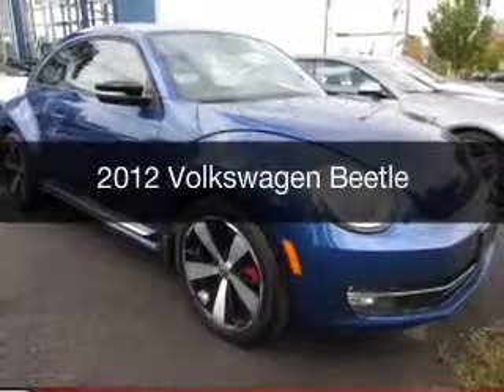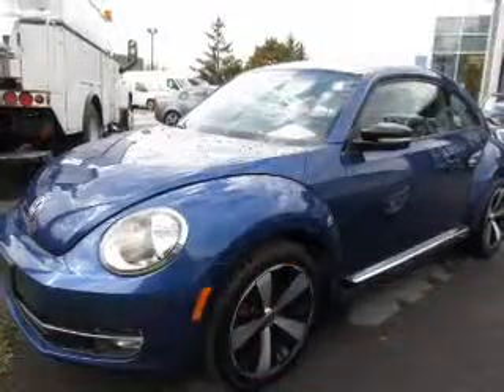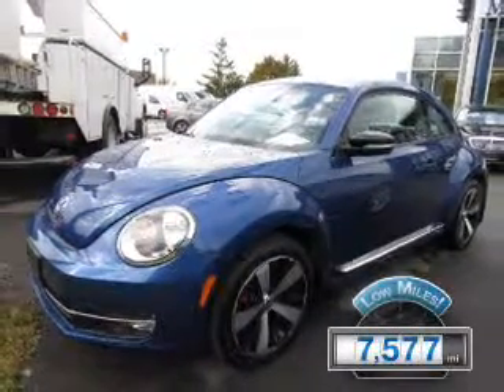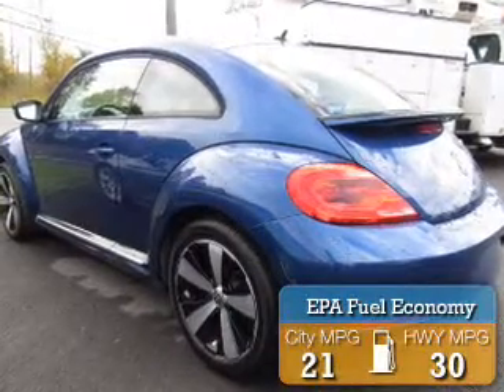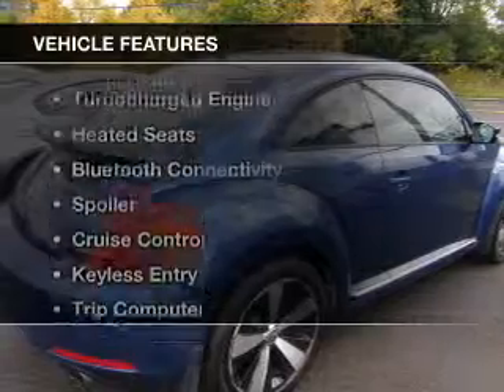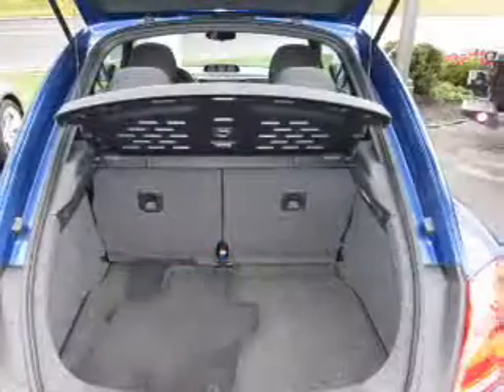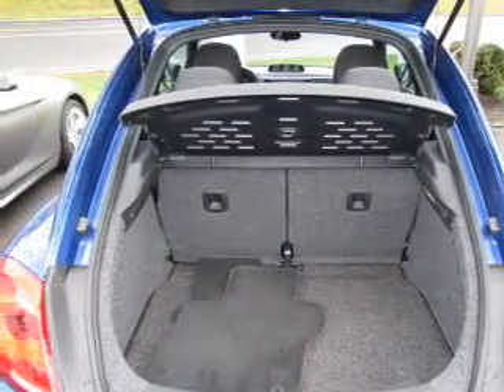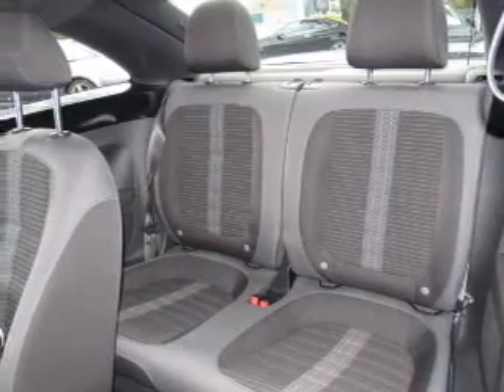2012 Volkswagen Beetle - Fayetteville NY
Year: 2012
Make: Volkswagen
Model: Beetle
Trim:
Engine: 2.0 L, 4 cylinder
Transmission:
Color: Blue
Mileage: 7577
Address:
5433 N Burdick St